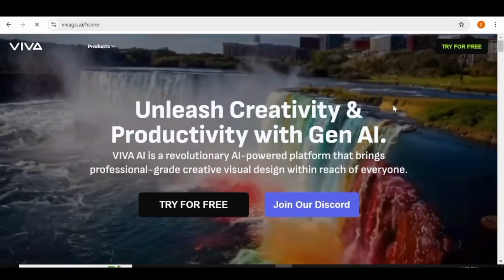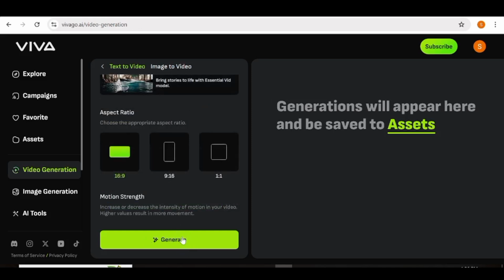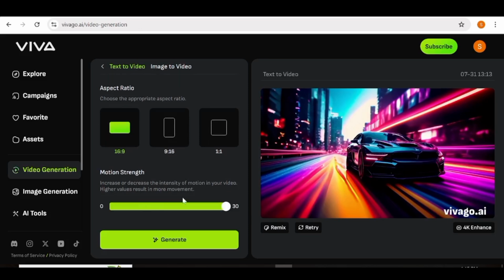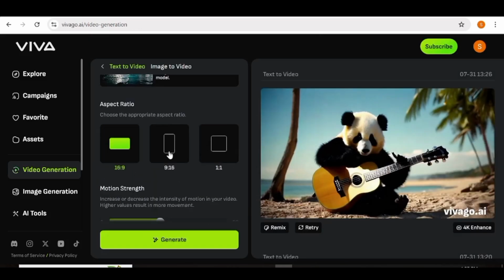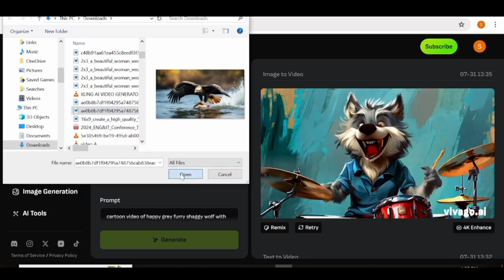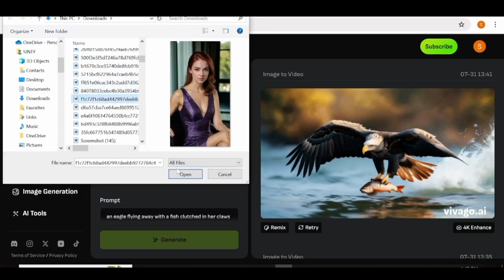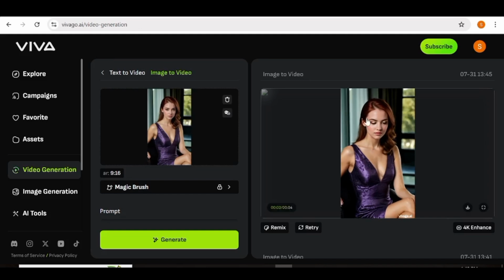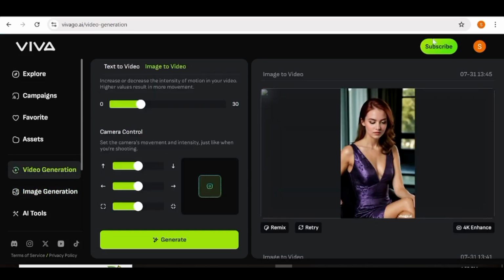Best Free AI Video Generator | Unlimited AI Videos | Viva AI Tutorial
Looking to create stunning videos without breaking the bank? Discover the best free AI video generator, Viva AI, in this comprehensive tutorial! Learn how to produce unlimited, high-quality AI videos effortlessly. Perfect for content creators, marketers, and anyone looking to elevate their video production game. Don't miss out on unlocking the potential of Viva AI!